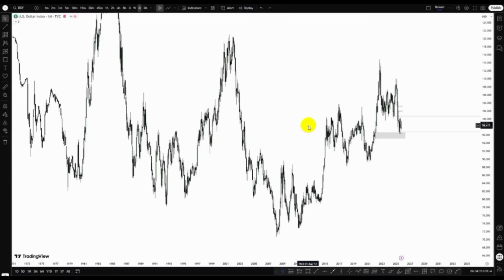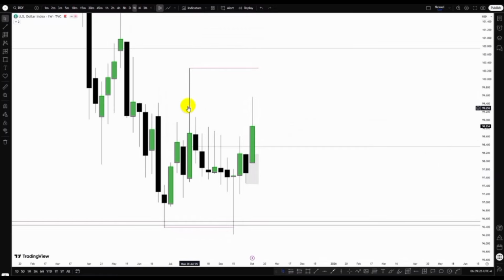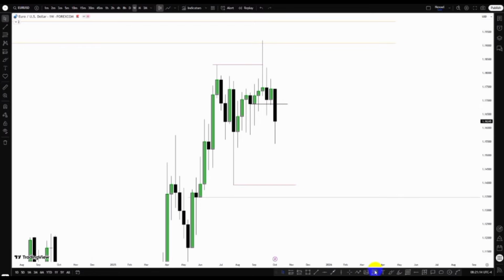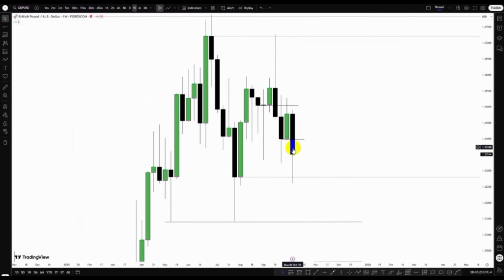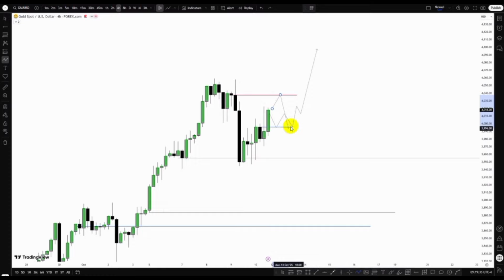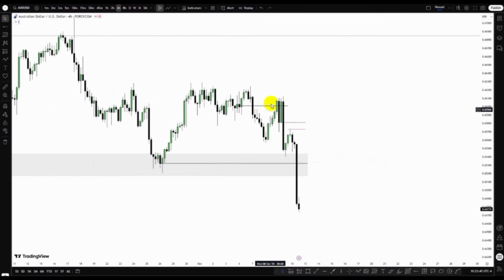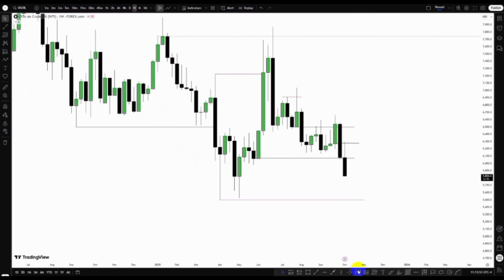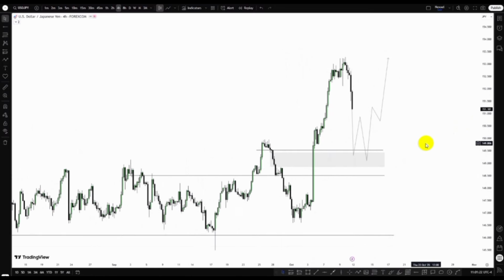Weekly Forex Market Outlooks - DXY, EURUSD, GBPUSD, GOLD (XAUUSD), USDJPY, USOIL 13/10/25 - 17/10/25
Major currency pair analysis (EUR/USD, DXY, GBP/USD, AUD/USD, XAU/USD (GOLD) and more).

Cheers 🥂

DXY  0:00
EURUSD    12:03
GBPUSD    22:29
GOLD (XAUUSD)  29:18
AUDUSD   36:25
SMC BIBLE   41:14
YEN BASKET   42:29
USOIL   47:41
USDJPY  53:10